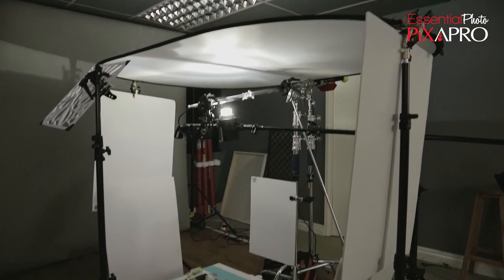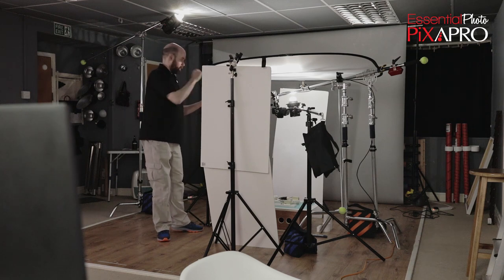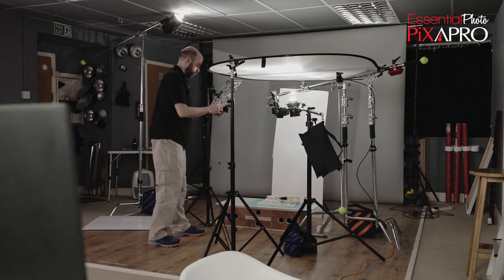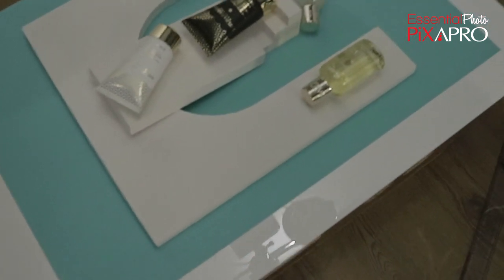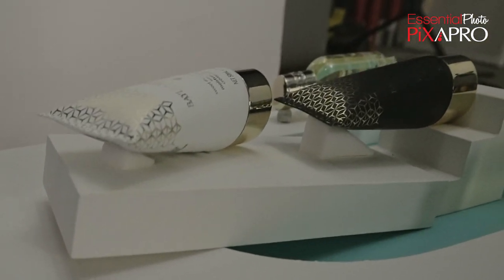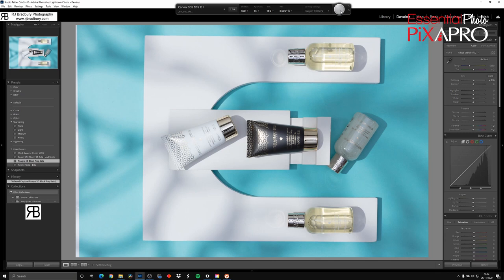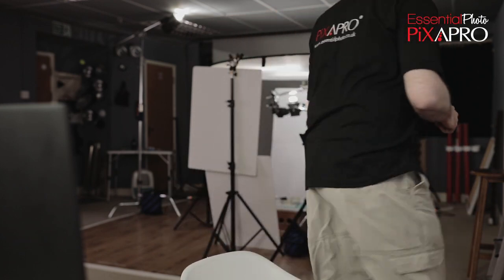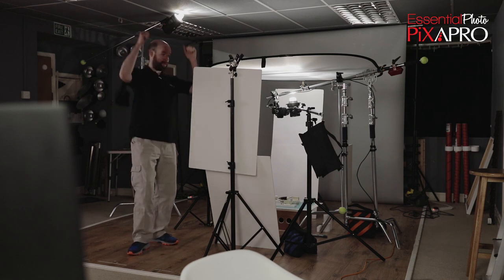Pixapro 3D Block Prop Sets for Product Photography - With Richard Bradbury Part 2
Join Portrait and Commercial Photographer Richard Bradbury, as he demonstrates how  he used the new 3D Block Prop Sets from Pixapro, to for a product shoot using shampoo bottle, and how you can use them (2/3)

Other Pixapro Products Used in this video

Chapters

0:00 - Intro
0:43 - Explanation
5:49 - The Setup
7:42 - The Lighting Set Up
12:20 - Shooting The Images
21:00 - Modifying the lighting
28:45 - Conclusion
32:34 - Outro
33:27 - Photo reel